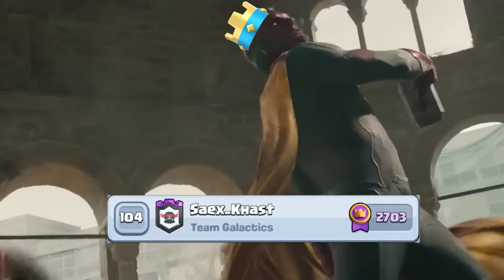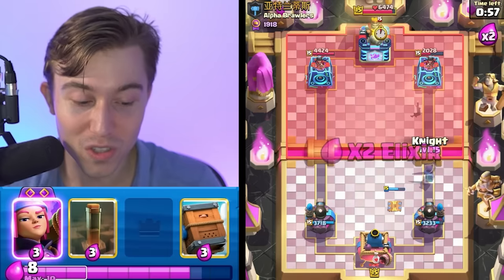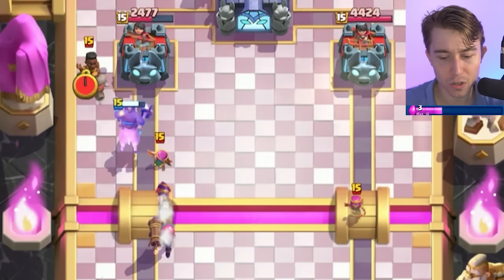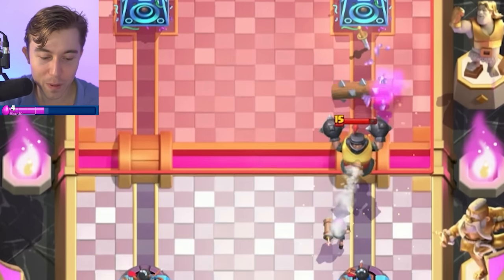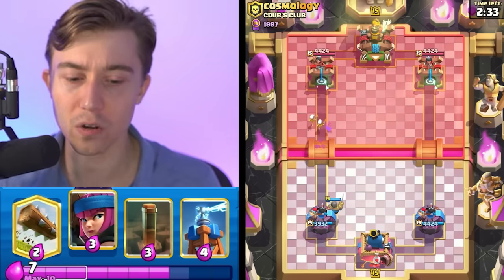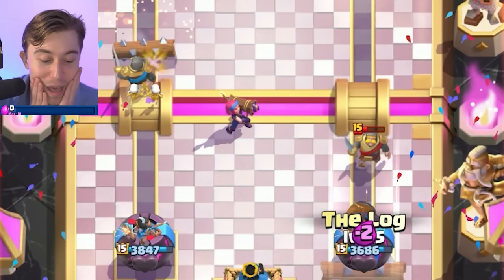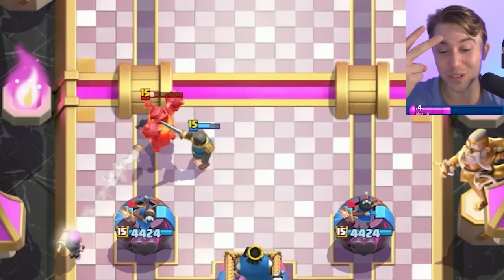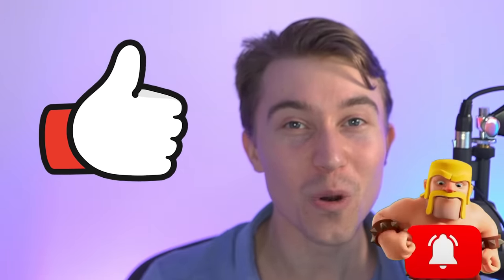TOP PROS JUST REVEALED the NEW BEST HOG RIDER DECK! — Clash Royale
Top Pros Just Revealed the Best Hog Rider Deck | SirTagCR - Clash Royale

Step into the fast-paced world of Clash Royale with an in-depth look at the hog cycle deck, renowned for its agility and precision. Under the tutelage of sirtagcr and sir tag, this session delves into optimizing the hog rider deck, spotlighting the synergistic potential of the hog rider with the evo firecracker for a dynamic 2024 meta strategy. Uncover the secrets to mastering the best hog cycle deck, a blend of speed and control that capitalizes on the hog rider's ability to target buildings directly, complemented by the disruptive presence of the evo firecracker. Whether you're refining your technique or assembling a hog rider deck for the first time, this guide provides comprehensive insights into deck composition, card synergies, and tactical execution. Learn the nuances of the hog rider cycle deck, including how to effectively cycle your cards to keep constant pressure on your opponent while defensively managing their counter-attacks. Discover how the evo firecracker enhances this strategy, offering valuable splash damage and crowd control, making your hog rider pushes even more formidable. Dive into the mechanics of the best hog rider deck for 2024, exploring advanced strategies for timing your hog rider deployments and utilizing the evo firecracker's unique knockback effect to protect your hog rider and disrupt enemy defenses. Prepare for an engaging Clash Royale gameplay experience, where sir tag showcases the hog firecracker deck's effectiveness in live matches. This session promises not only to enhance your understanding of the hog cycle strategy but also to equip you with the skills needed to navigate the challenges of Clash Royale's evolving battlefield with confidence and strategic prowess.